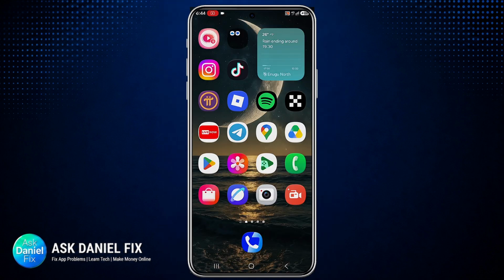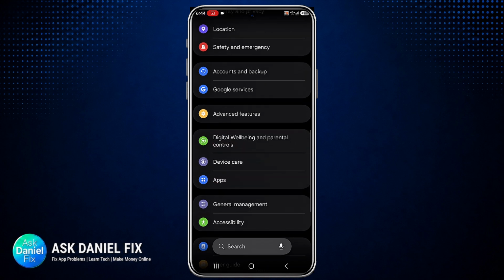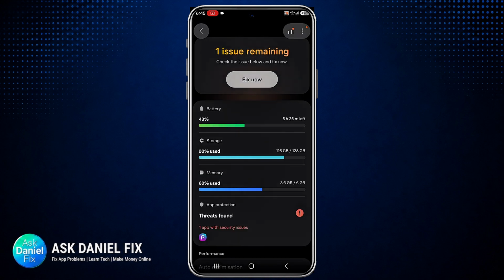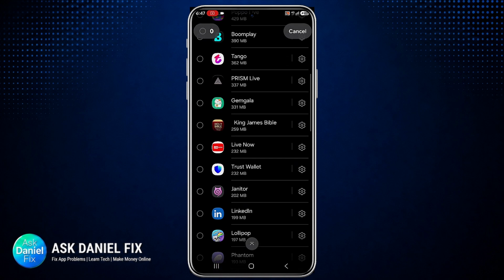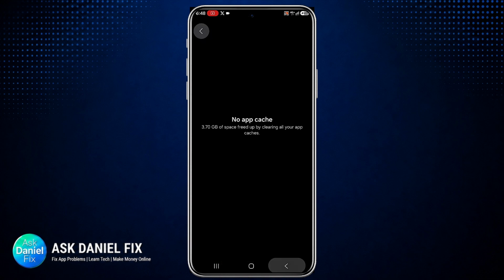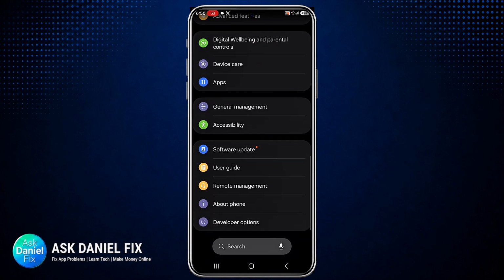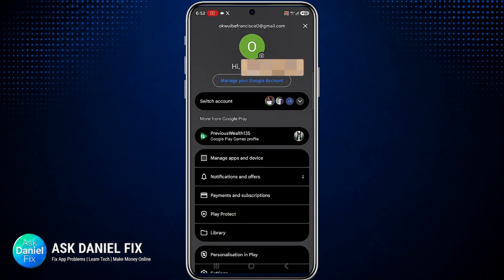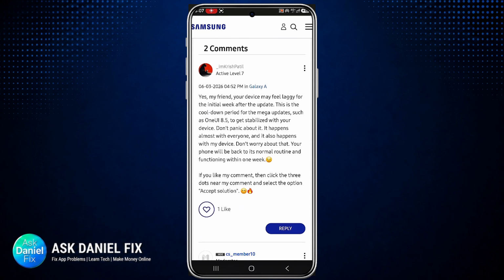How to Fix Samsung One UI 8.5 Lag (After Update)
Many users have reported performance dips, animation stutters, and sluggishness after installing the One UI 8.5 software update. This is a frequent occurrence following major system upgrades because the operating system spends a significant amount of processing power re-indexing files, optimizing apps, and executing background setup tasks.
This video provides easy to follow steps on how to quickly fix this!

Related Queries addressed include:
samsung lagging after one ui 8.5 software update
samsung lag after one ui 8.5 software update
one ui 8.5 update causing lag
one ui 8.5 lagging
fix lag on samsung one ui 8.5 software update